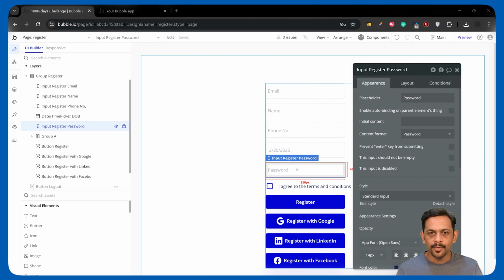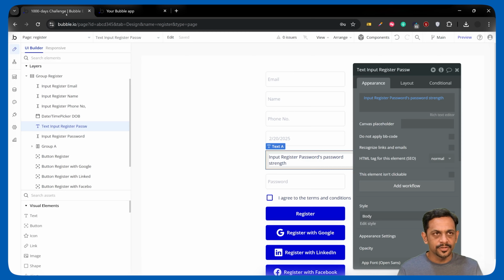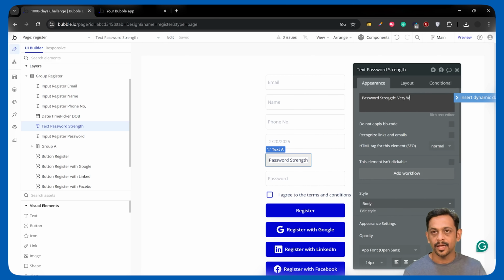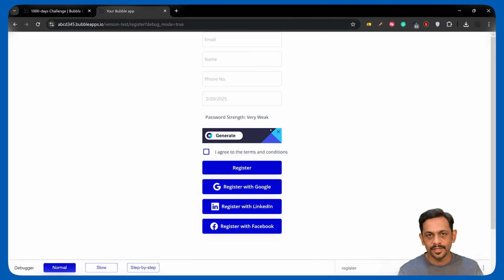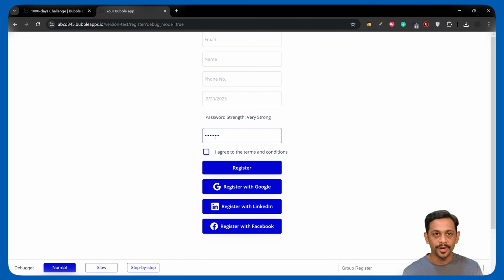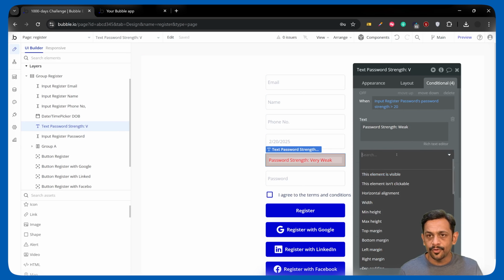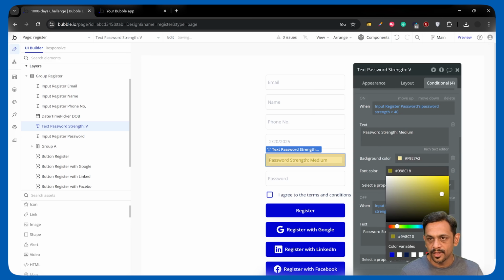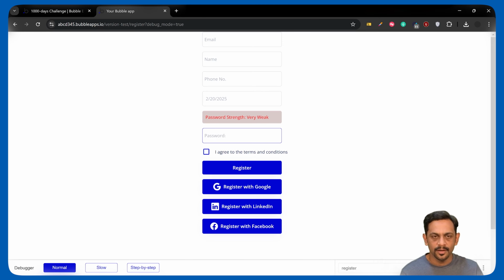How to Add Password Strength Indicator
Weak passwords put your users and your app at risk. A Password Strength Indicator provides real-time feedback, helping users create stronger, more secure passwords while improving your app’s overall security.

In this video, you’ll learn:
How to Add a Password Strength Indicator in Your App

By adding a password strength indicator, you're enhancing both user experience and security, ensuring users create passwords that protect their data and your application.

👉 Let’s dive in and add this essential security feature to your app!